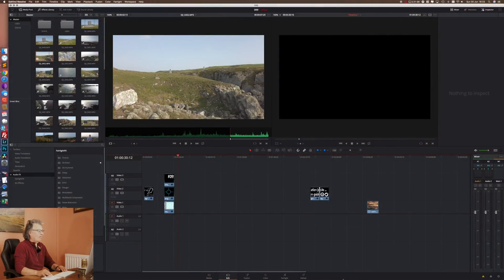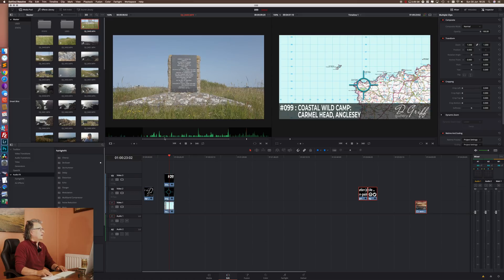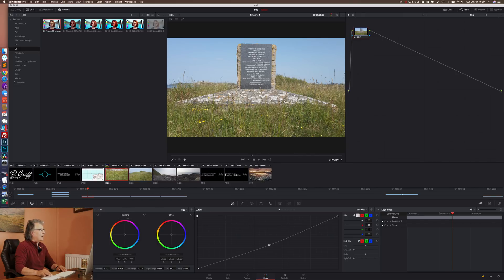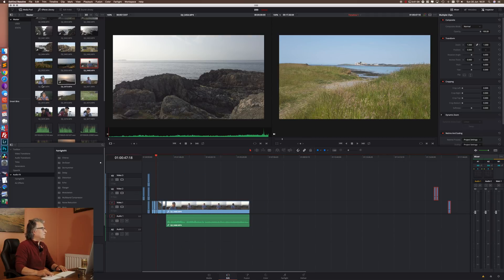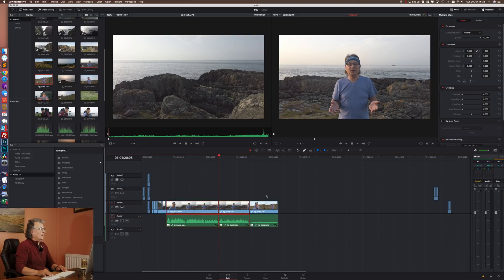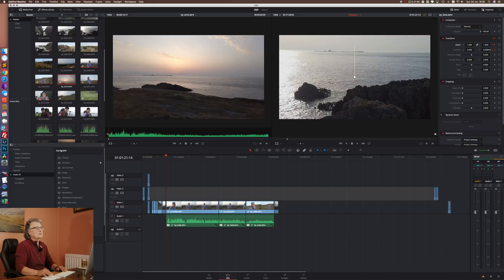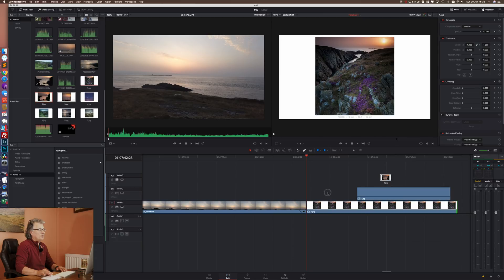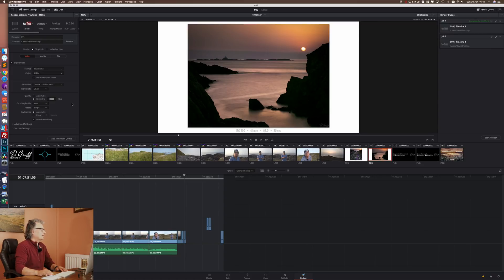099: Davinci Resolve Review & Work-Flow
This is my Davinci Resolve 15 review and full work-flow tutorial. I've used it for the last 6 months and 30 videos for this channel. Davinci Resolve 16 has now updated from version 15. My review is for Davinci Resolve 15 NOT Davinci Resolve 16. The new version has some great additional features, but the practical functionality in this review of 15 is still applicable.

Davinci Resolve 16 is a digital video editing software suite comprising 5 full featured modules which offer the amateur video maker a complete post-production solution. And the best thing about it? It's completely free of charge. It comes from Blackmagic Design, a company renowned for the design and manufacture of broadcast and cinema hardware, most notably digital movie cameras. So its Resolve editing suite has a great pedigree.

The suite of combined non-linear editing applications bundled in the Davinci Resolve 15 suite are: Editing, Fusion Compositing, Colour Grading and Fairlight Audio Mixing. Each one of these components would command a pretty hefty retail price on their own, given their scope and power. But to offer them as an entire bundle free of charge is frankly incomprehensible. Especially when you stop to consider the cost of rival applications with far fewer features, greater flaws, steeper learning curves and poorer performance.

I have found there to be no serious omissions from the free version preventing the serious enthusiast film-maker from easily creating some great quality results from this video post production editing software application. And if a film-maker did feel that the entire suite was essential, even the full price is only about £240 with no recurring fees.

Davinci Resolve 15 is the current stable version, but version 16 is currently in beta testing and will be likely to bring some great new features and enhancements, again with a price tag of zero!

My video explains my thought processes behind why I elected to use Resolve for my video editing requirements rather than other free and  (in some cases very expensive) paid applications. Make no mistake, I took a good deal of time to check out and weight up all the options before committing to a switch which could have involved a significant learning curve from iMovie. But I was pleasantly surprised at how easy Davinci Resolve was to learn. I found it to be both intuitive and have a wealth of excellent tutorials available from Blackmagic Design.

I go on to show you a brief tutorial on how I have an adapted workflow to speed up my video production process. It leverages some of the unique features of Davinci Resolve to create production templates. I also share some short cuts to processes which might be laborious in other digital video editing applications. All done using one of my own videos (#098: Landscape Photography: Coastal Wild Camp at Carmel Head, Anglesey which you can view to see the output I can achieve with this editing software. And this is all based on my low end equipment, and to tight time-scales.

Without Davinci Resolve this channel would be much more costly to produce, and quite possibly much more consuming and frustrating. Anyone considering a digital editing software suite of applications would be well advised to consider Resolve and I personally have no hesitation in recommending it.

Today's recommendation - Canadian landscape photographer Bernard Brunet visits The Hog's Back Falls on the Rideau River in Ottawa, Ontario. Bernard is a very engaging photographer and video maker, who has some great locations and dramatic wether conditions in his area. Well worth checking out ...